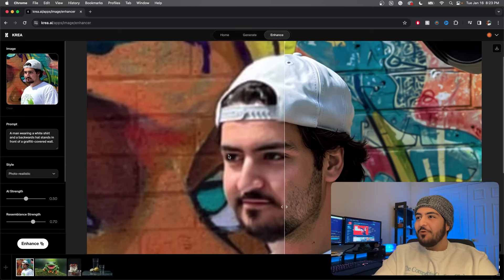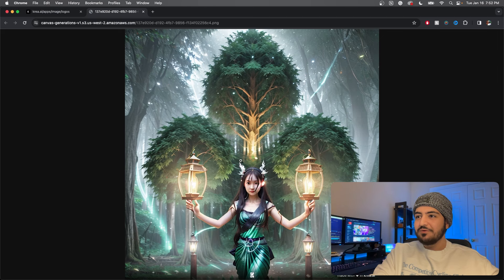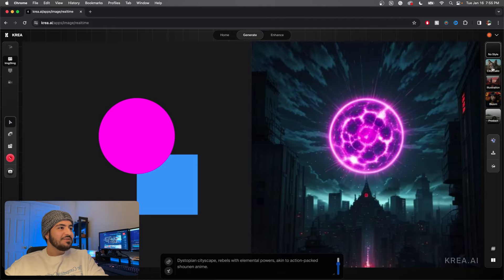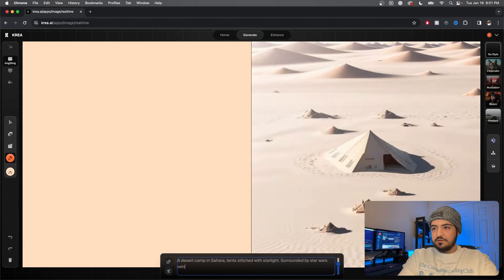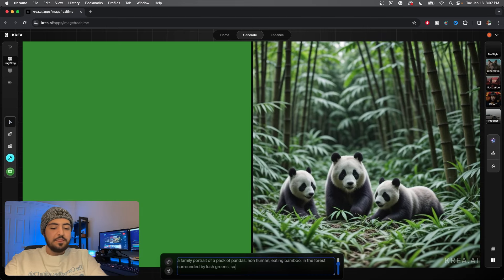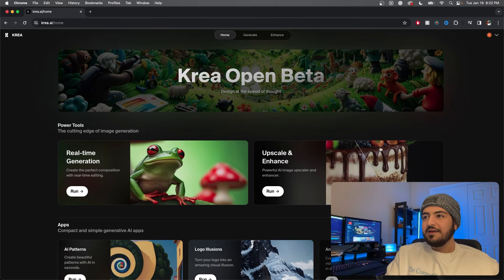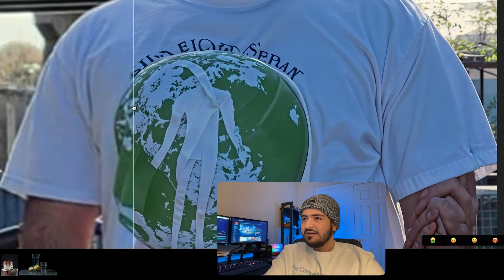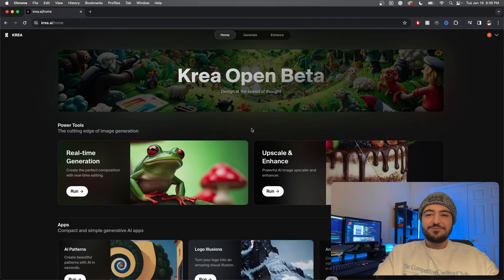This FREE AI Real-Time Image Generator is INSANE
Hello, hello! Today we explore an impressive, uncensored, and free AI image generator that renders in real-time! Ever wondered how those cool AI logos and portraits are done? Well this is it!